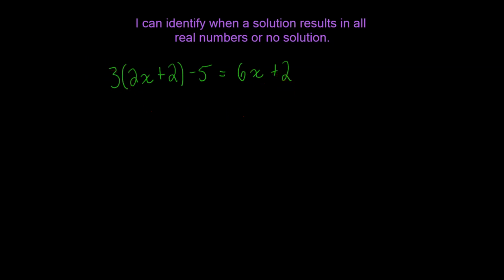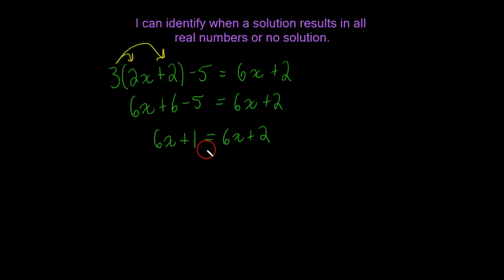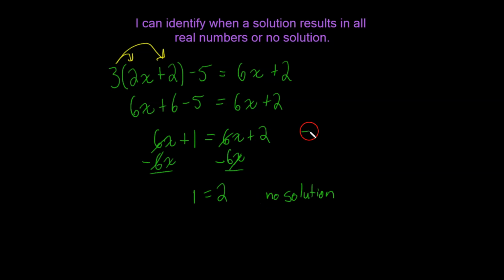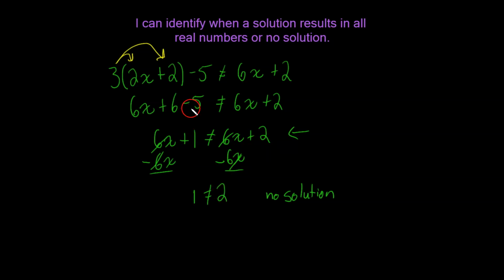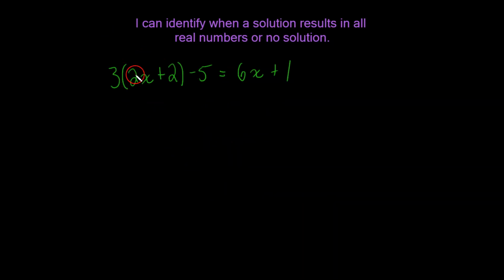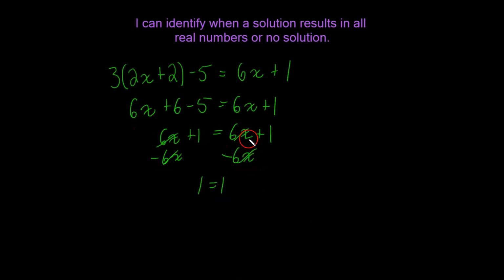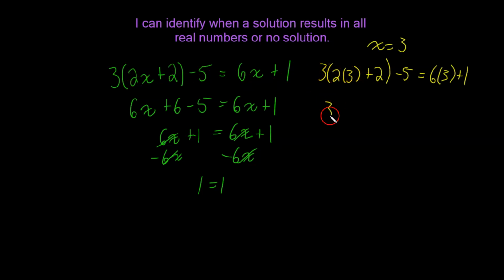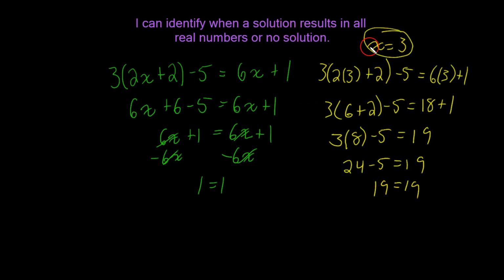Identifying When a Result Is All Reals or No Solution